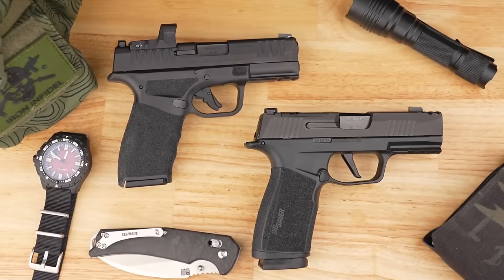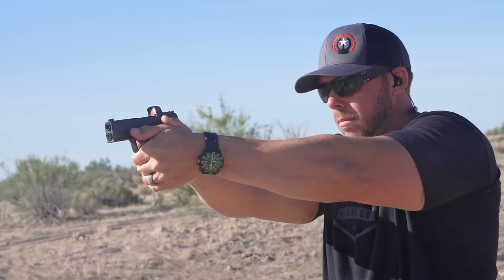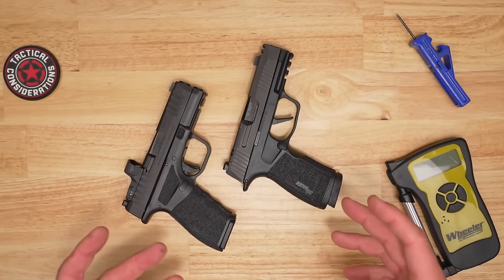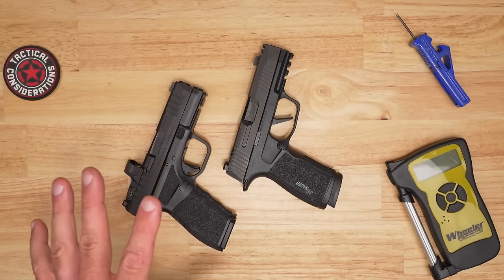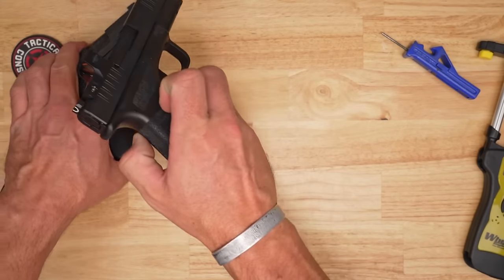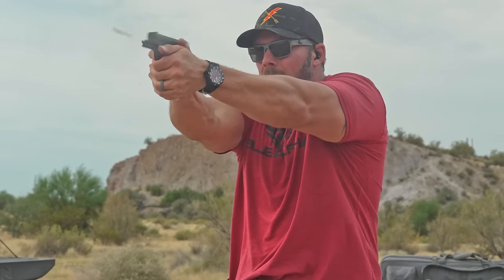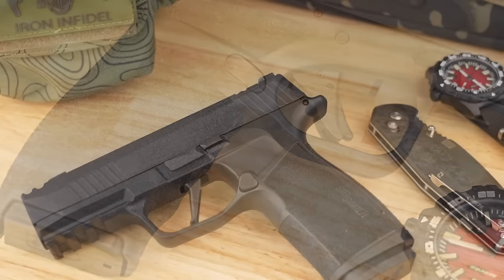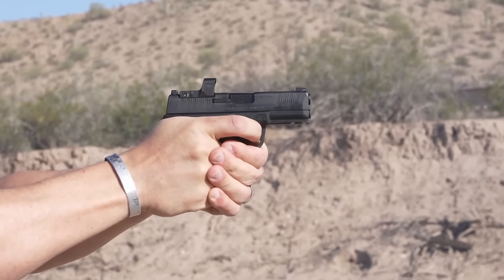Sig XMacro VS Hellcat Pro Head To Head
Making a choice between the Sig XMacro and others like the Hellcat PRO is tough. One will fit better